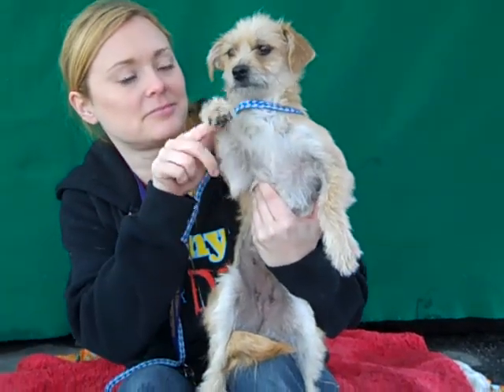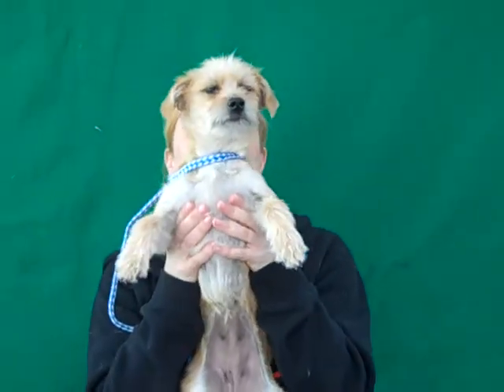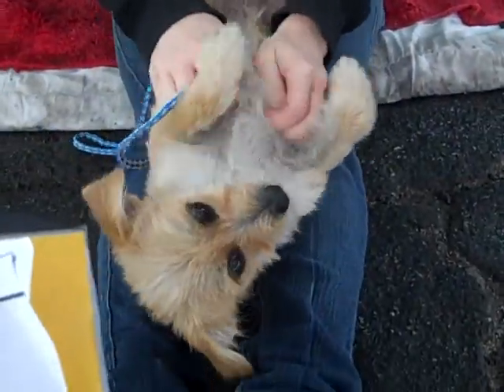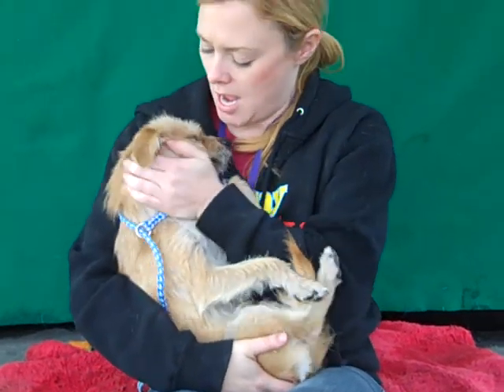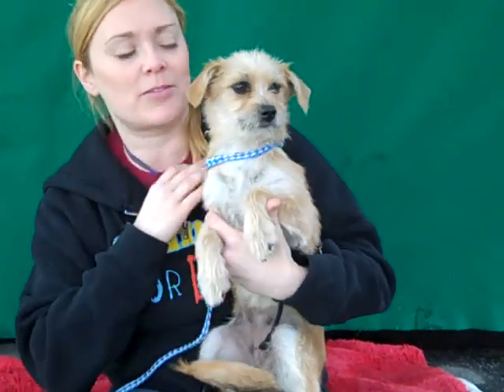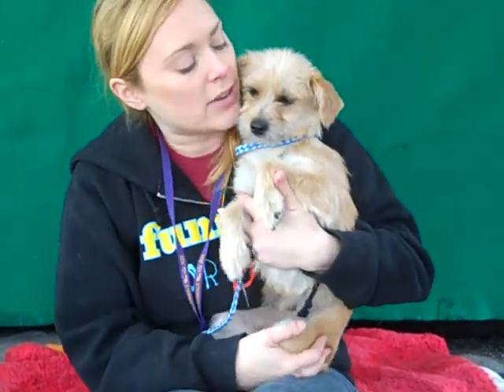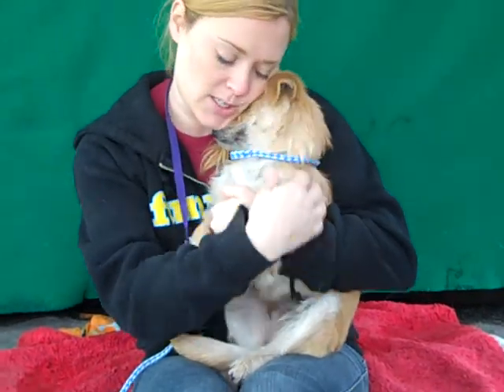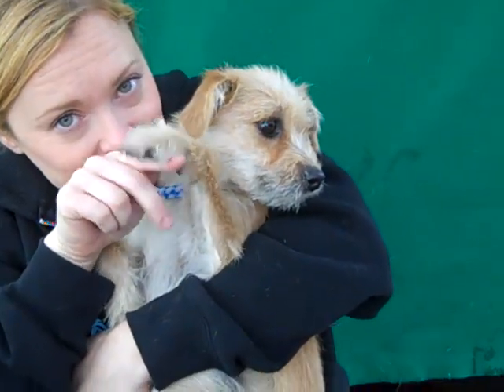Evette A4657429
A4657429 Yvette is a precious three year old tan female Border Terrier mix who came to the Baldwin Park Animal Care Center as a stray from La Puente on December 2nd with three other dogs [Benji A4657427, Charlotte A4657428, and Carmel A4657431]. Weighing approximately 10 pounds, Yvette gets along swimmingly with other dogs and could benefit from some leash training. She is a sweet and cuddly girl whose favorite activity is receiving belly rubs! Yvette will make a special lap cuddler and couch companion for any individual or family in any living situation.